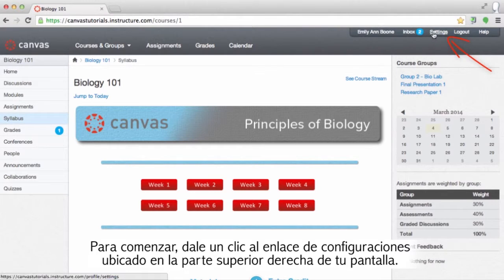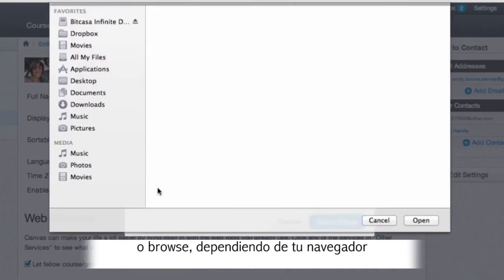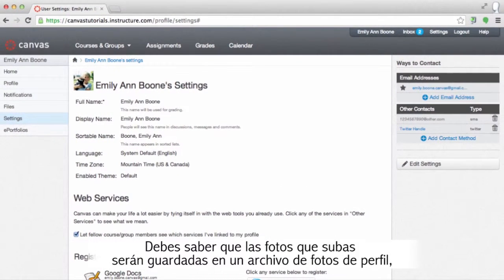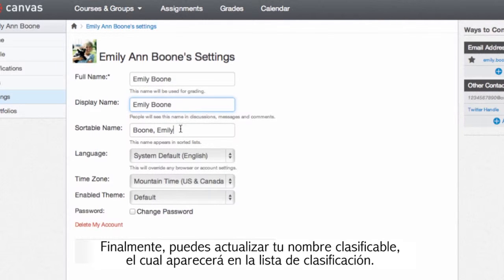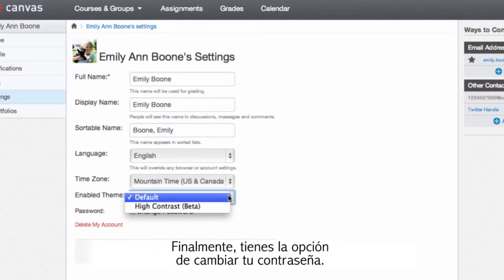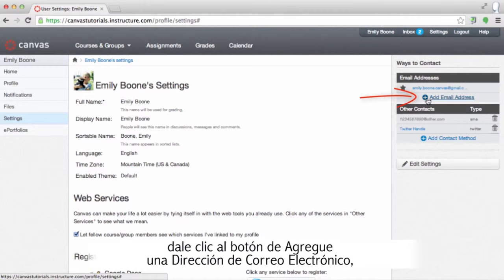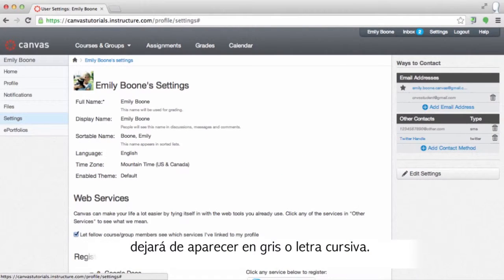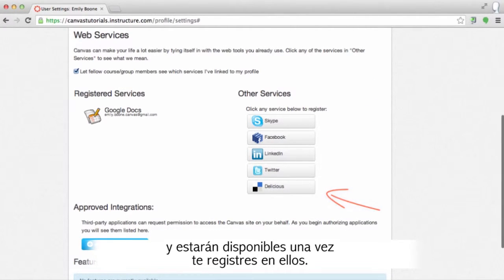Conoce cómo actualizar tu información en Canvas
Al actualizar tu información ayudarás a tus instructores y compañeros a identificarte y contactarte